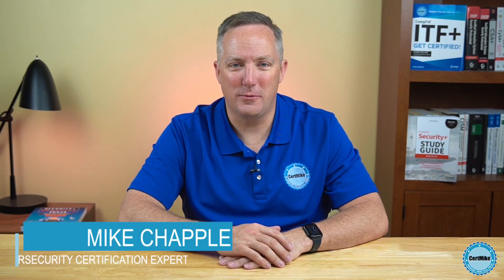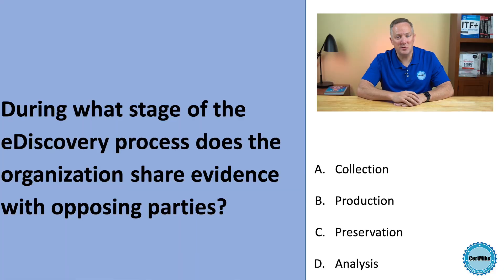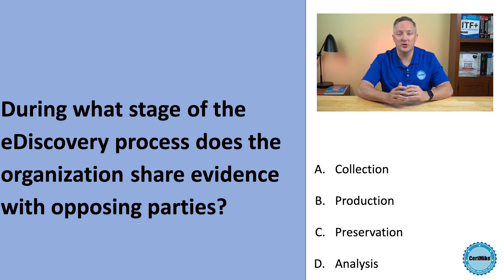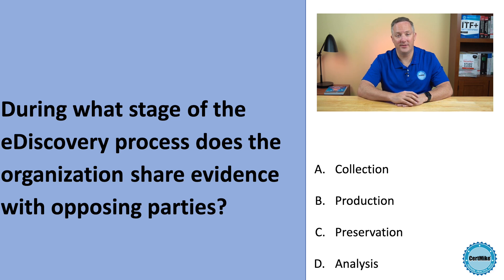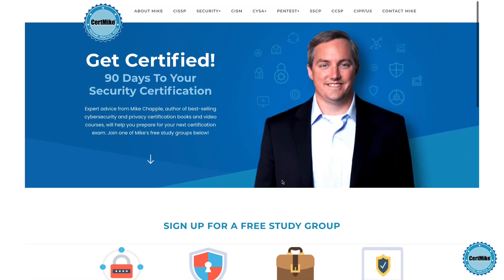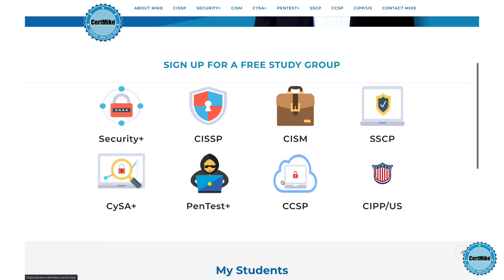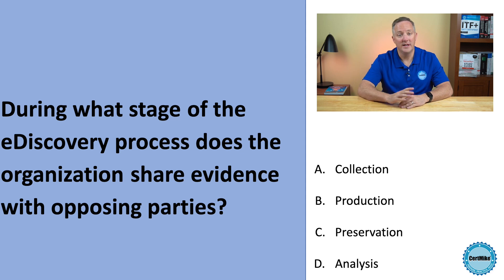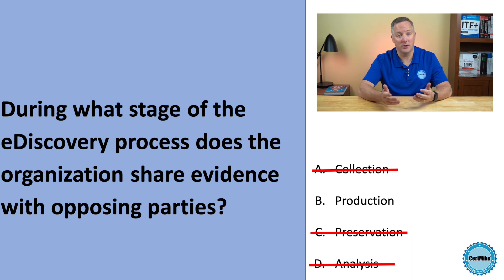CertMike Practice Test Question 06/04/2024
This week's practice test question is about e-discovery stages.  Give it a try and then visit CertMike.com to join one of our free security certification study groups!